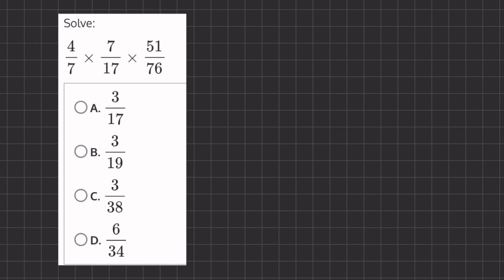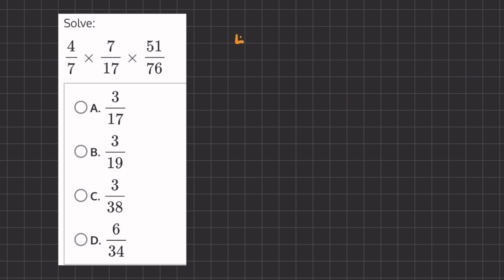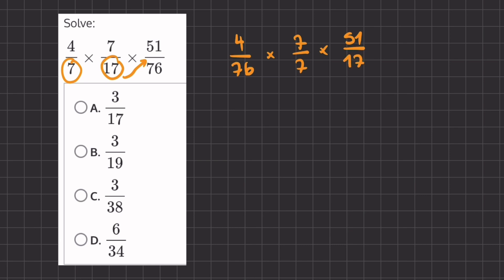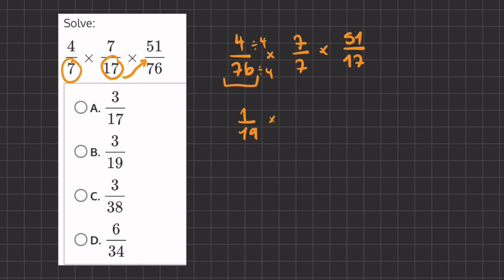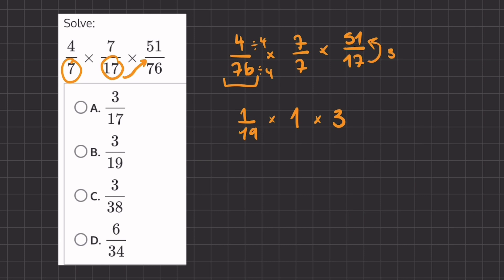Fractions Advanced Practice 9